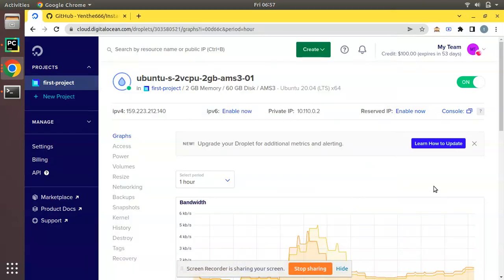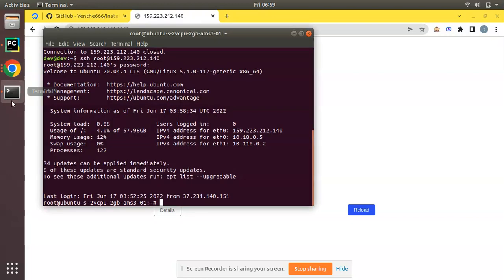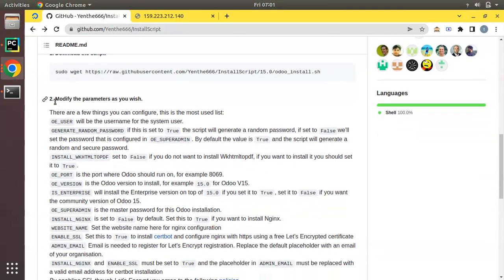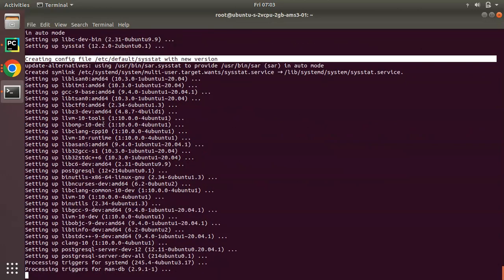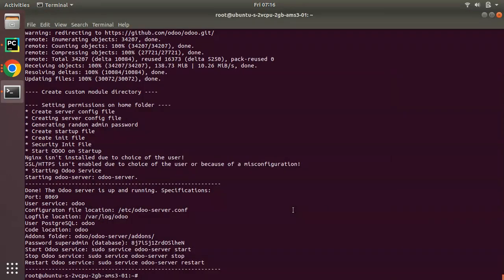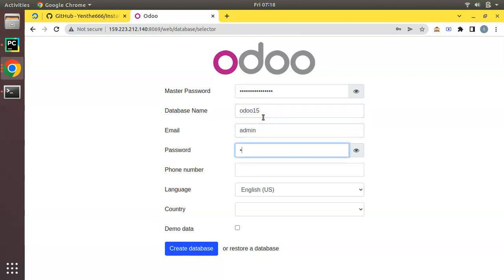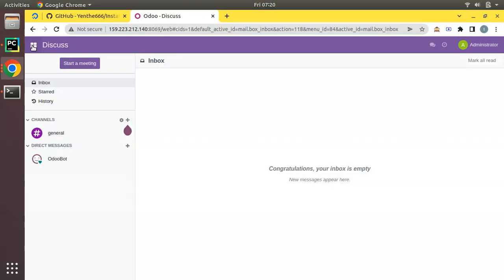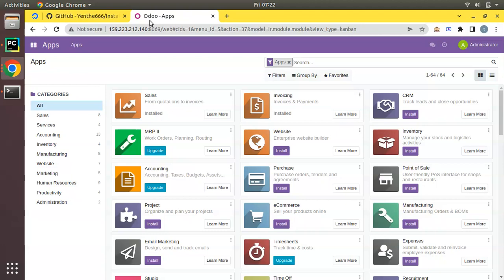Install Odoo 15 In Cloud Server || Odoo Installation Scrypt || Odoo Installation Steps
How to install odoo 15 in cloud server. Odoo installation scrypt. Steps to install odoo in digital ocean. How to install odoo in remote server. Odoo installation. Installing Odoo 15. How to install odoo. Installing odoo 15.